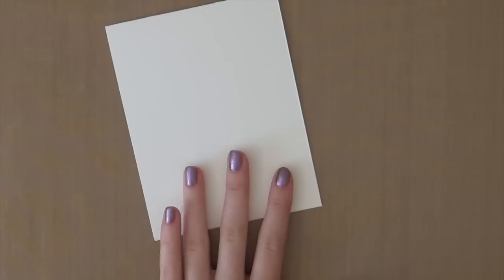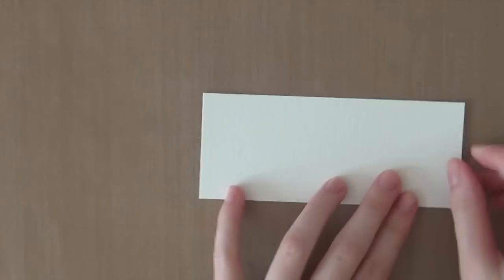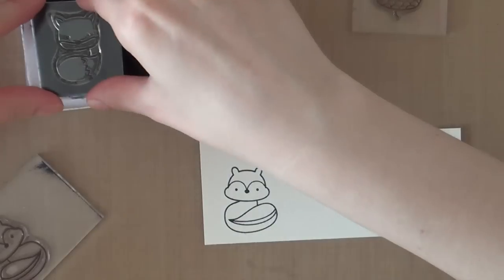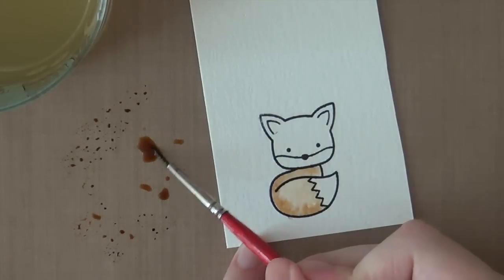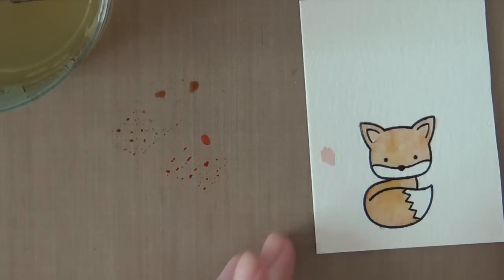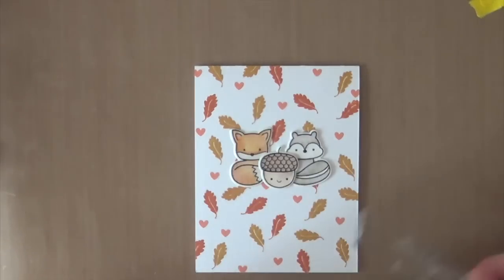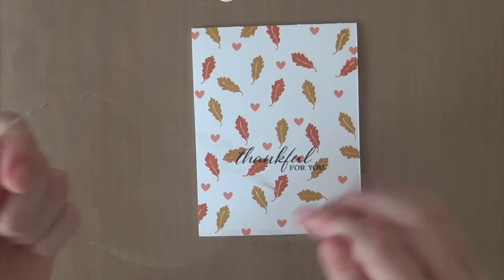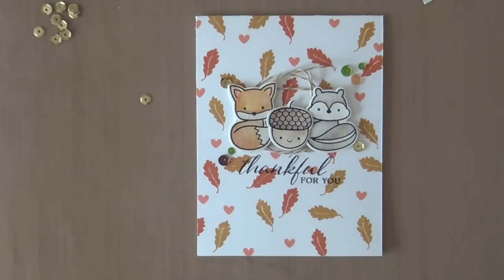Saturday Stamp Day - Thankful For You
!!!EXPAND FOR LINKED SUPPLIES!!!
(I linked to multiple sources. SSS= Simon Says Stamp, EH= Ellen Hutson, PPP= Pretty Pink Posh.)

• Wow! Clear Gloss Embossing Powder  ——
• Neenah 110 LB. Smooth Cardstock  ——